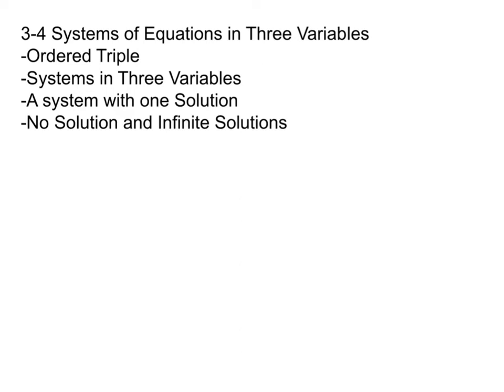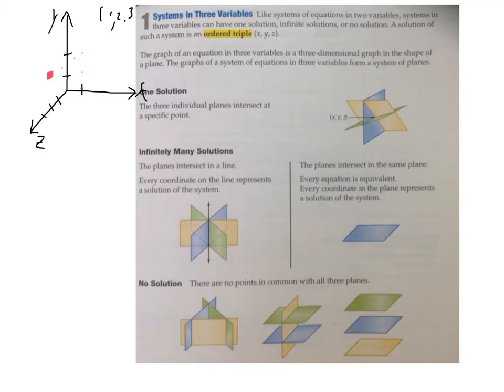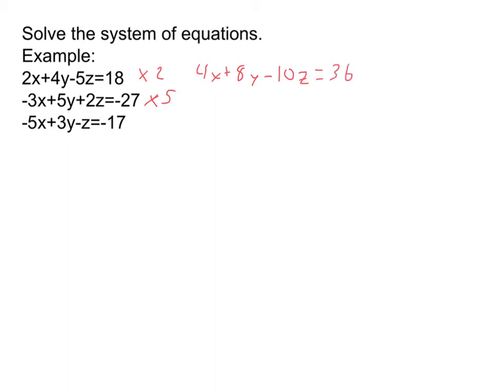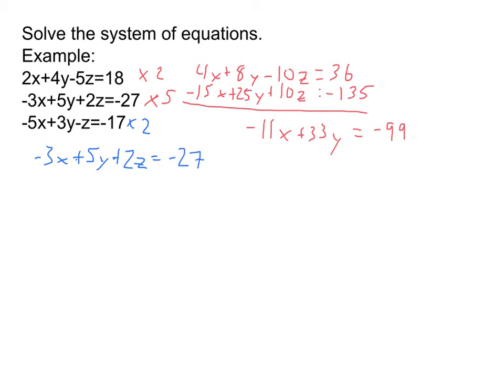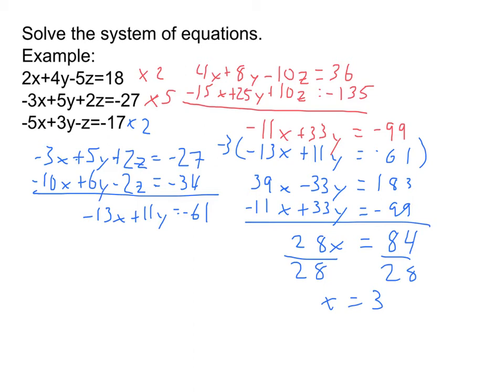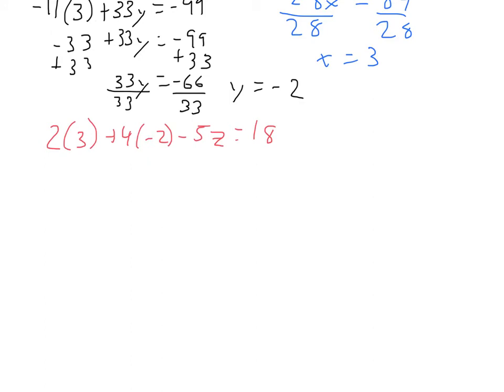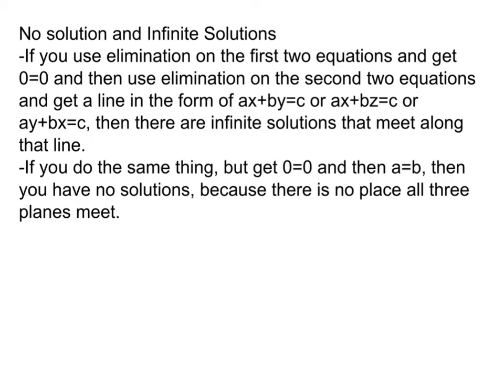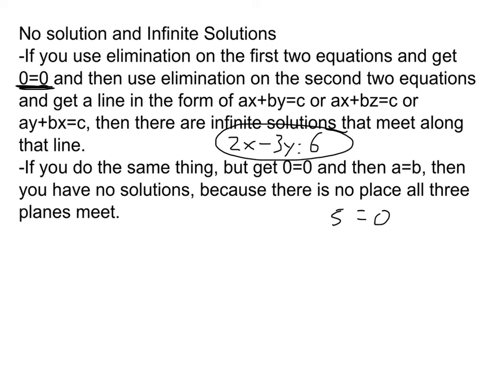3-4 Systems of Equations in Three Variables